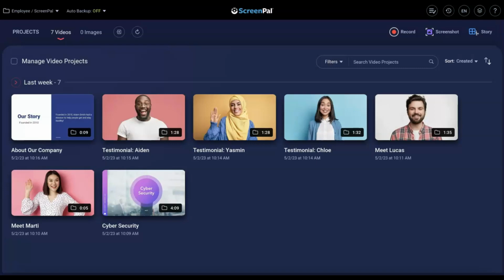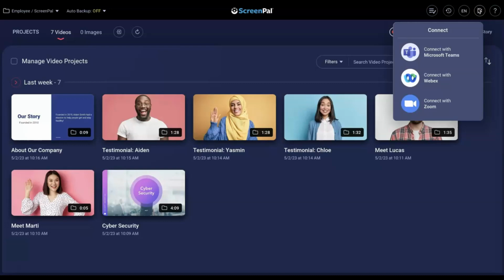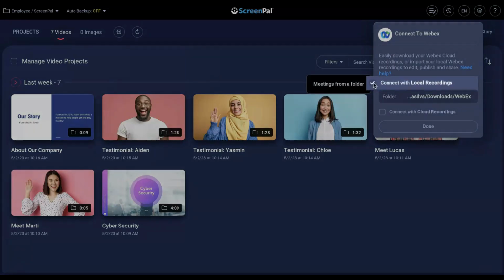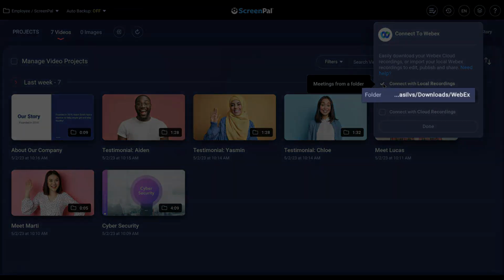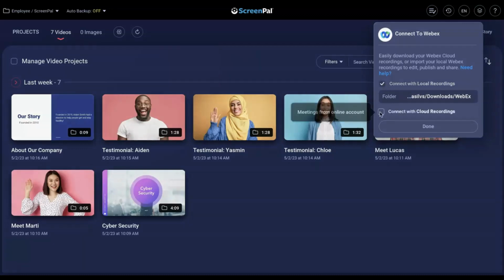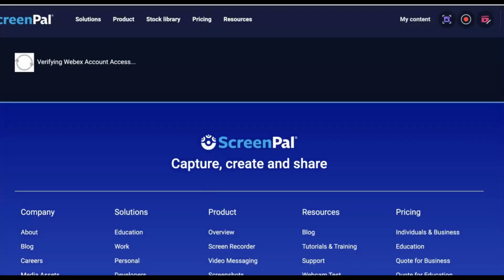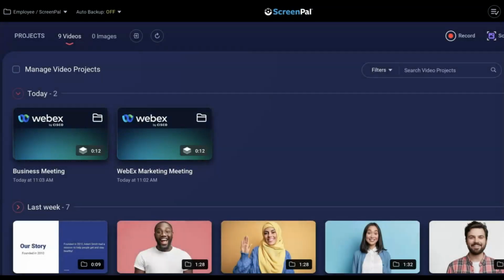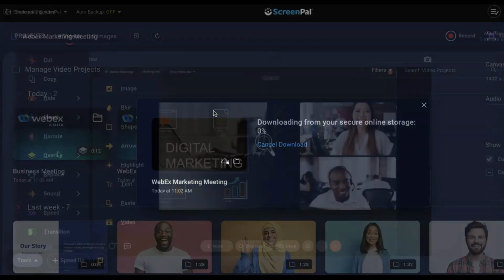Webex Video Editor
Transform your Webex by CISCO recorded meetings into valuable videos for your team.